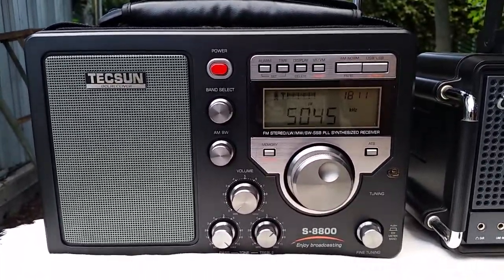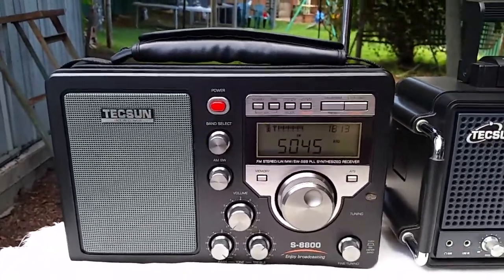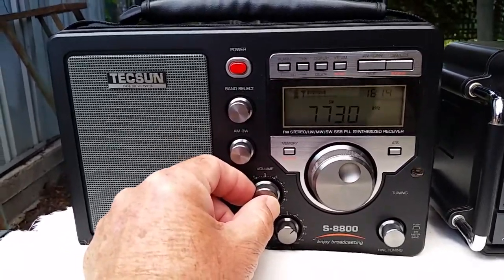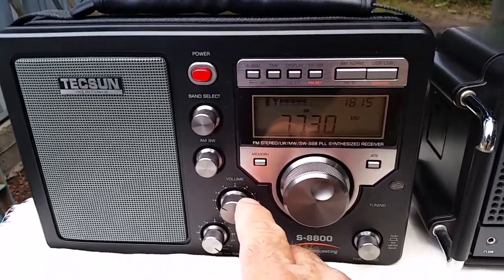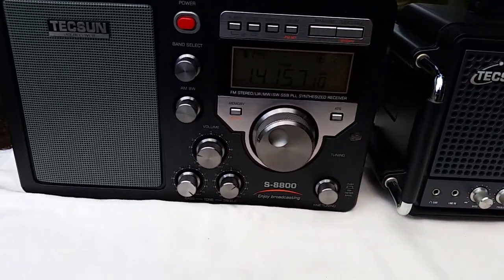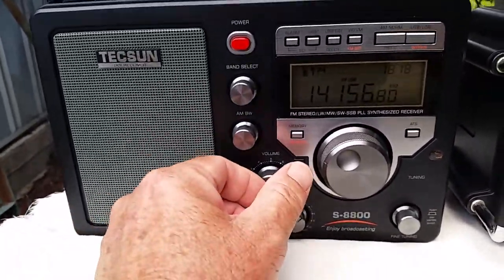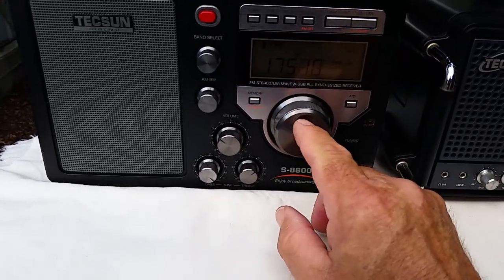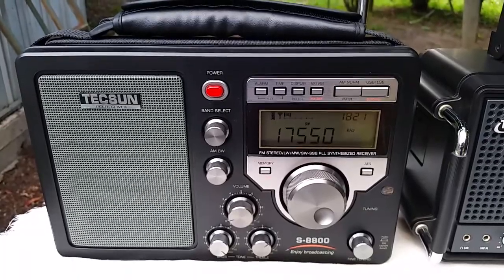The Tecsun S-8800 on shortwave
Here's a look at the Tecsun S-8800 on a few shortwave frequencies. I've selected the Tecsun S-2000 to compare with as it's good to see the difference between analogue technology and DSP. On tough signals the S-8800 outperforms the S-2000 and as such, makes the S-8800 a worthwhile addition to any shortwave enthusiasts arsenal. The recovered audio is good and the DSP filtering makes signals just that bit easier to decipher.
There's many videos on the features of the S-8800 so I've skipped that element and jumped into subjective comparisons as I believe the proof is in the listening.
Again thanks to Garry Cratt from Tecsun Radio Australia for supplying the test 8800. I encourage you to visit their website for further details.
Cheers. Phil vk2gjf